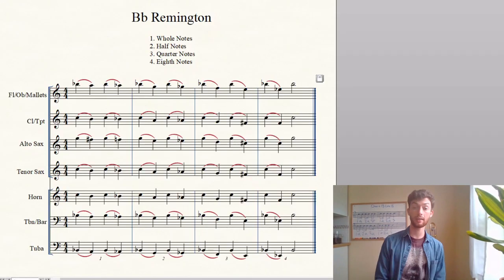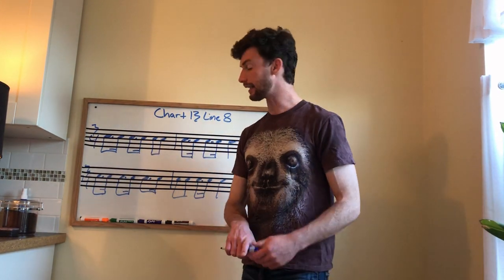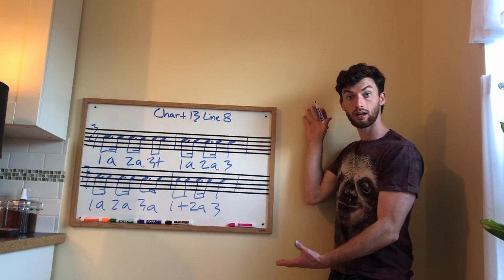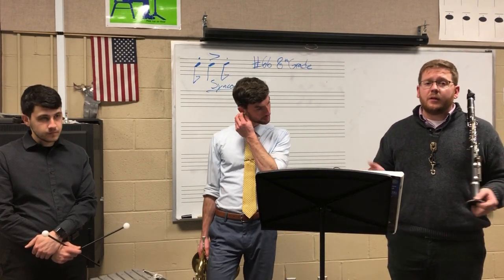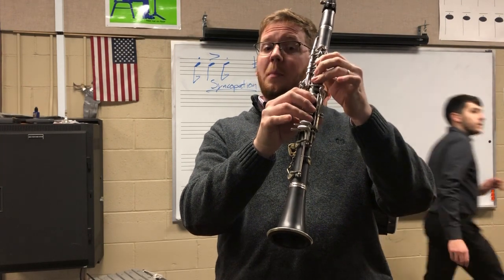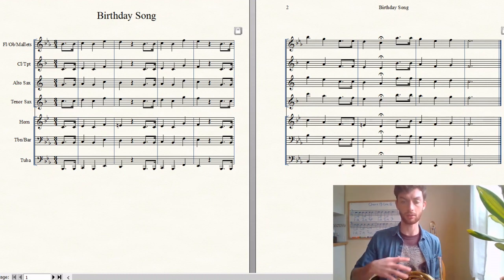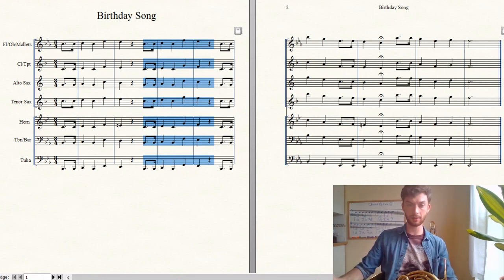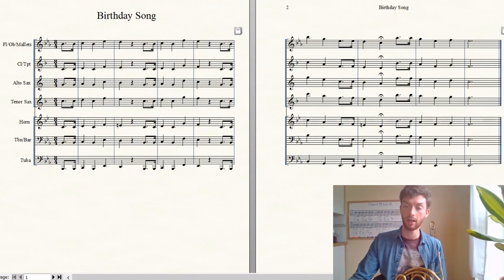8th Lesson 4/15/20